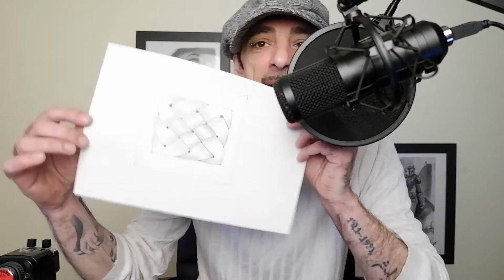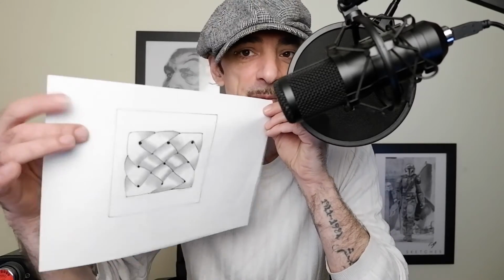Art Therapy Zentangle Patterns | Motivation Mindset | How to Draw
Hello Creatives!

Welcome to Tuesdays Show , today we are having an art therapy Zentangle session. Sit back and relax and create . Take time out from your busy and hectic life and have a chilled time. Light a candle or a Incense stick and be at one and at peace. Draw this amazing Zentangle pattern on a piece of paper or inside the It Not Just Motivational On Mondays Mood Tracker Diary.

Also a positive and motivational quote of the week to inspire and set you up for the week. I will be on a weekly basis giving positive quotes and motivational mindsets to help you believe in yourself and manifest dreams and goals you wish to achieve.

⏰ Chapters ⏰
Intro 0:00
Welcome 0:28
Zentangle Pattern 3:44
Quote of The Week 8:57
End of The Show 10:43

Romeo.

If you like to create your own Mandala drawings I have a book where you can create your own drawings using the simple template featured inside of the book , its very helpful and comes inside of a frame so you can cut it out after and hang on the wall or upload to social media.

If you like to colour I have a Mandala colouring for both adults and children very relaxing to do and keeps the kids occupied for hours !!.

I have made a special Mental Health mood tracker diary for you to write in your daily feelings, gratitude's, goals , and how you slept, plus there are breathing exercises for you to do to help in focus and relaxing plus there are art therapy Zentangle patterns for you to draw with reference sheets to inspire you plus , I have Zentangle Pattern playlists on this channel to further your inspiration.

(White Cover )

Black Cover

Art Materials

Arteza Colour Pencils

Social

Android Phone S7

Zhiyun Smooth Gimbal 4

Fujifilm XT-100 Camera

VeGue Microphone (VG-016)